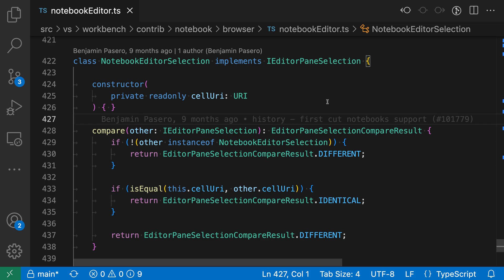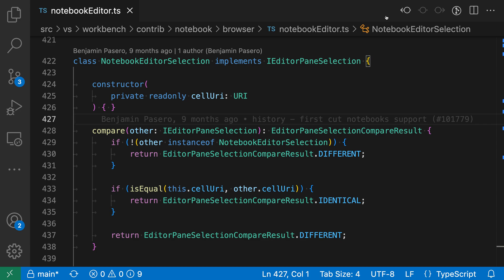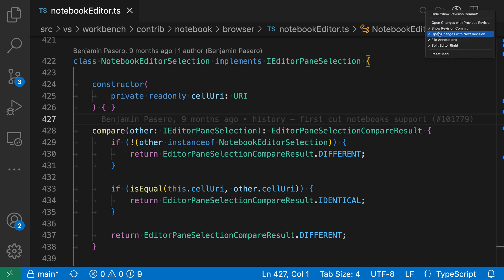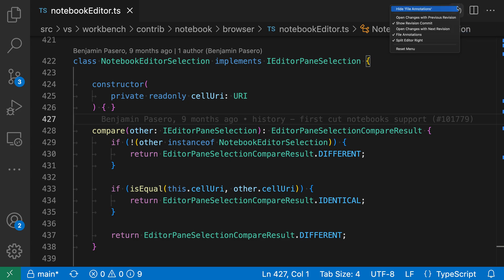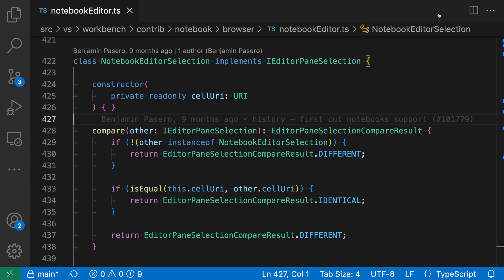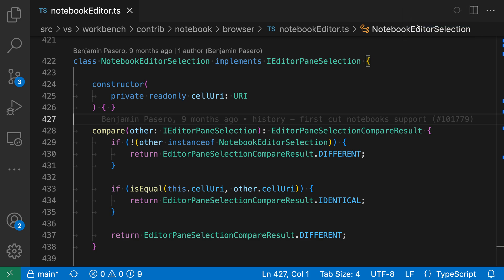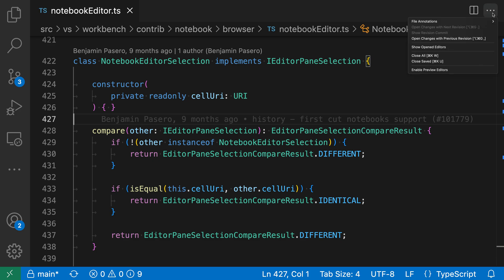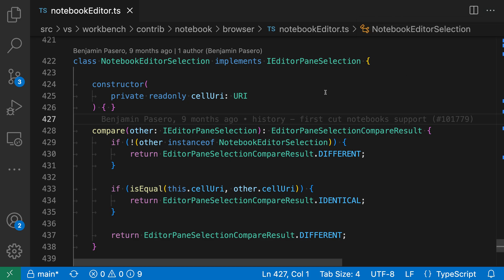VS Code tips — Hiding editor toolbar buttons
The editor toolbar shows at the right of the editor tabs. To hide a button in it, just right click on the button you want to hide and and select 'Hide'

You can also right click on any button to see a list of all hidden and shown buttons in the editor toolbar (shown buttons are indicated with checkmarks). Use this list to show a previously hidden button

Just because a button is hidden doesn't mean you can't use those actions. Click on the `...` to view all actions that are previously shown in the toolbar.